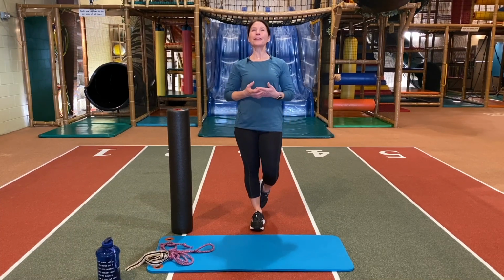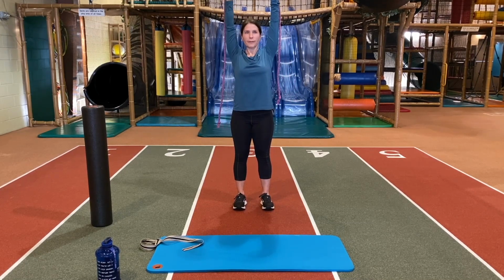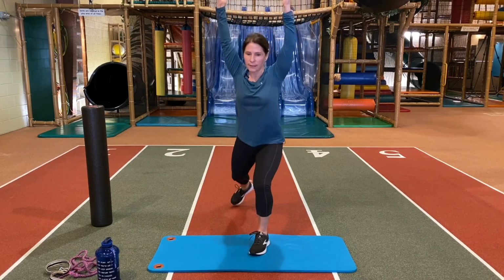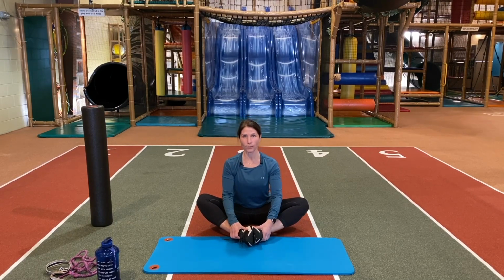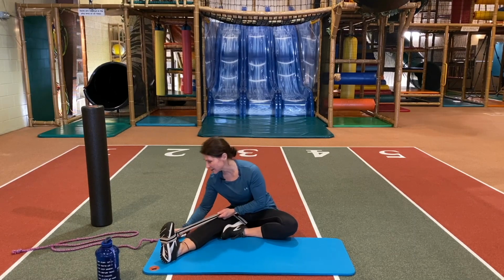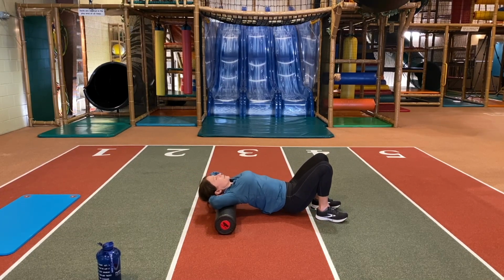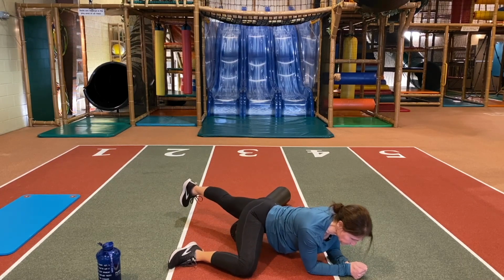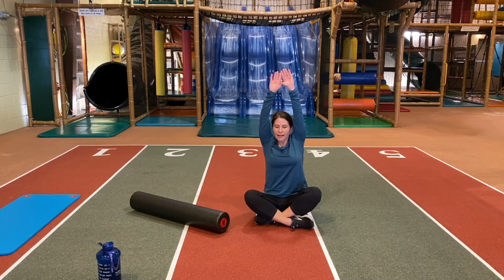Stretch & Release - Elevate Your Body & Mind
Join Jodi for a 45-minute Stretch & Release class designed to invigorate your body and promote flexibility. Begin with an active warm-up to get your blood flowing, then transition into targeted stretches using straps to deepen your flexibility safely. Finally, wind down with soothing foam rolling to release tension and leave you feeling refreshed and rejuvenated from head to toe. Suitable for all fitness levels, Jodi will guide you through each movement with care and expertise, ensuring a fulfilling experience for all participants. Come join us and unlock the benefits of stretching and foam rolling in this dynamic class led by Jodi!

Needed Equipment:
Strap
Mat
Foam Roller